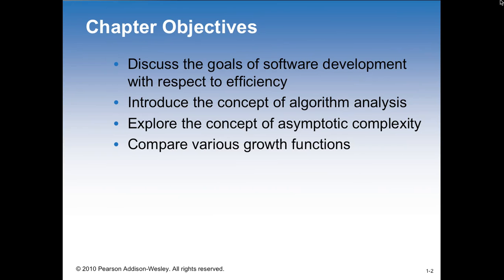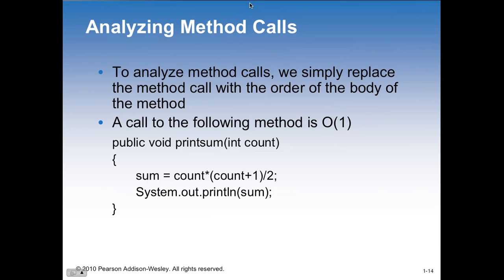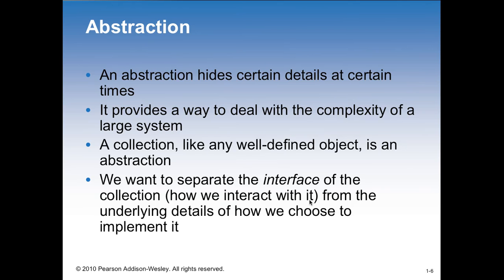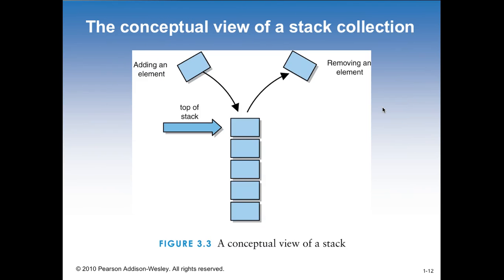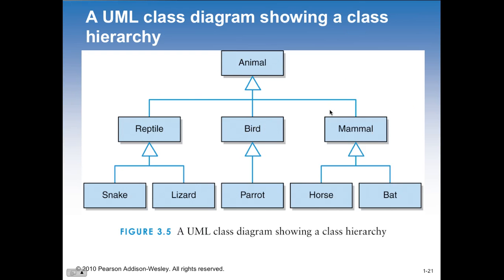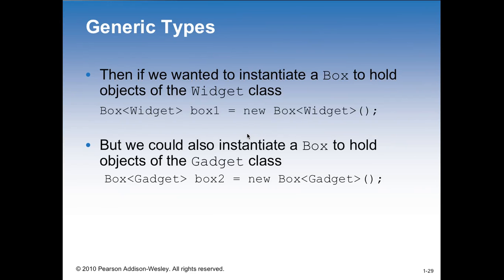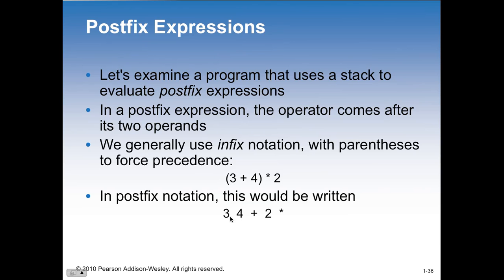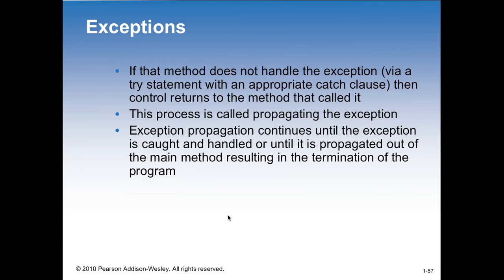Data Structures - Lecture 2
This lecture covers the concept of how to analyze the efficiency of algorithms. It also introduces the topic of COLLECTIONS and STACKS.